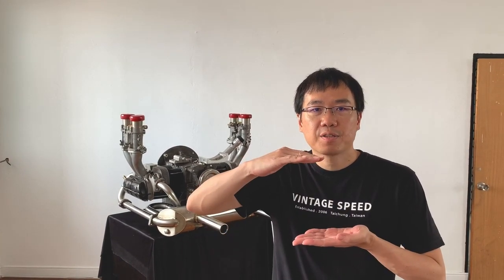Q&A with MT Vintage Speed Stainless Steel Exhaust